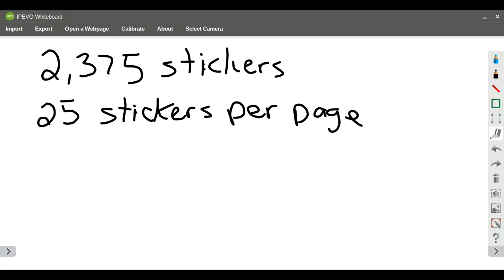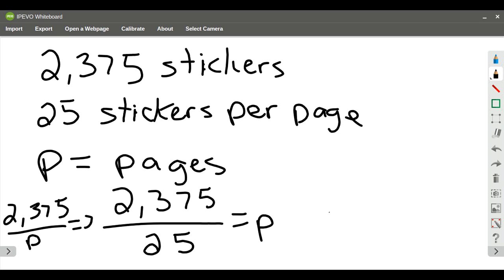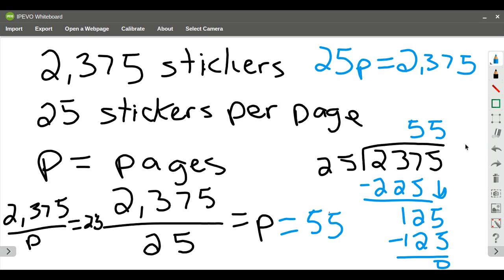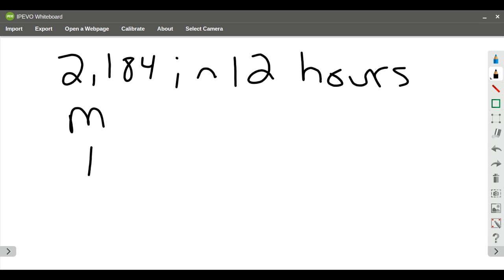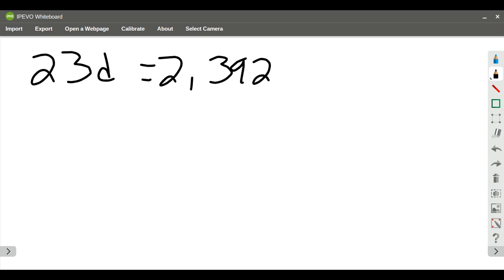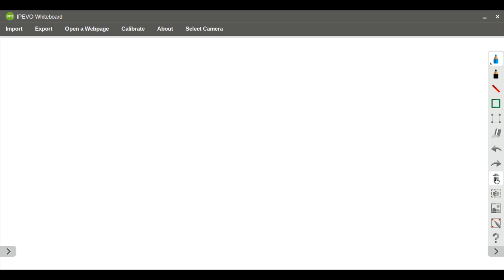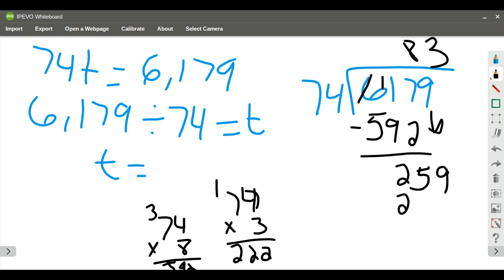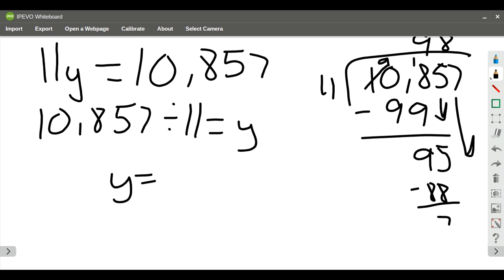6-5 Solving Division Equations